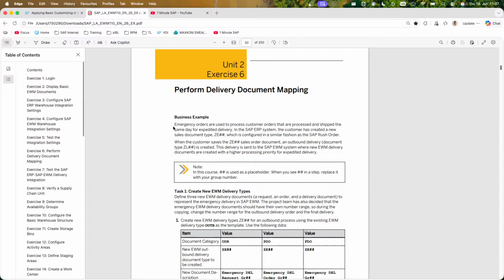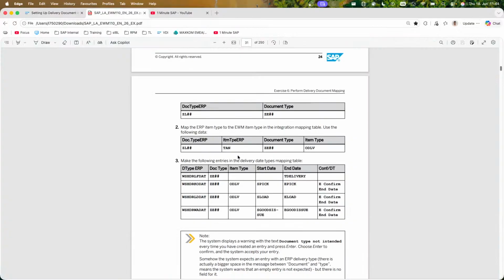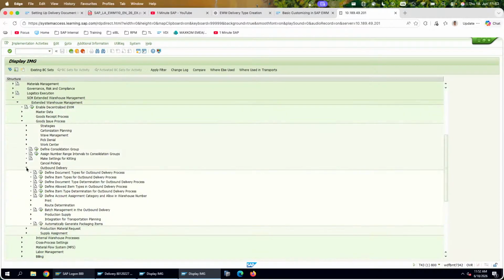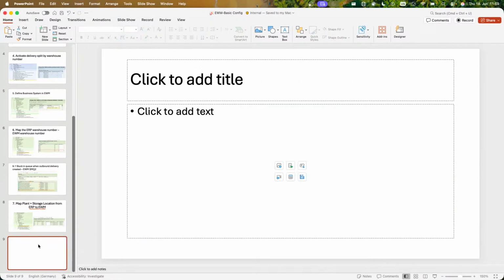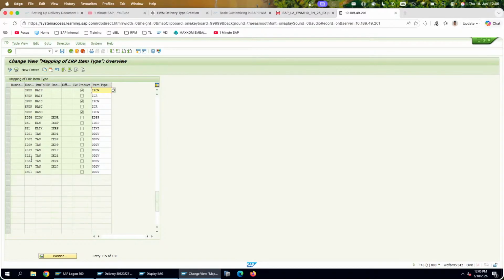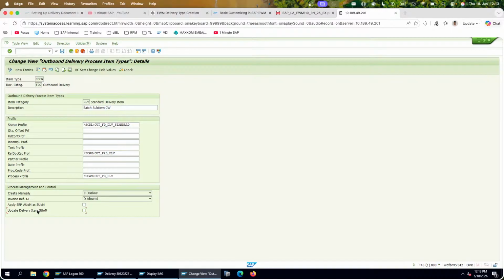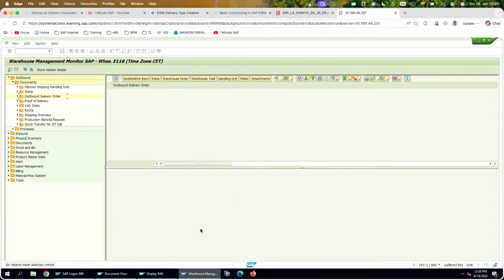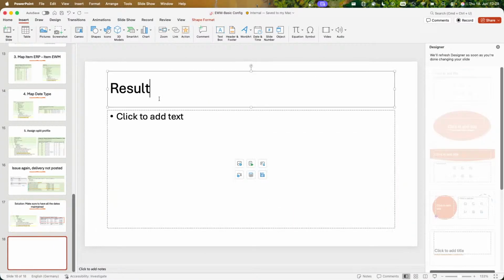SAP EWM - Configuration E3: Delivery Type Mapping ERP - EWM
The exercise belongs to the course EWM110: Applying Basic Customizing in SAP S/4HANA EWM. It is a part of the learning journey: Implementing Extended Warehouse Management in SAP S/4HANA Cloud, which contains:

1. S48100: Exploring Business Processes in SAP EWM for SAP S/4HANA Cloud Private Edition
2. EWM110: Applying Basic Customizing in SAP S/4HANA EWM | We are here!
3. EWM115: Exploring Resource Management in SAP EWM
4. EWM120: Applying Advanced Customizing in SAP S/4HANA EWM